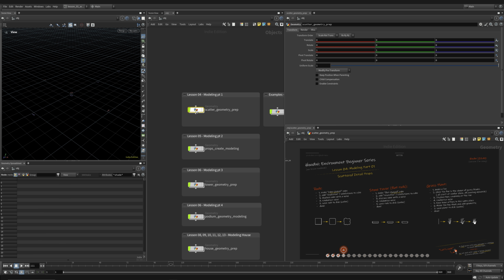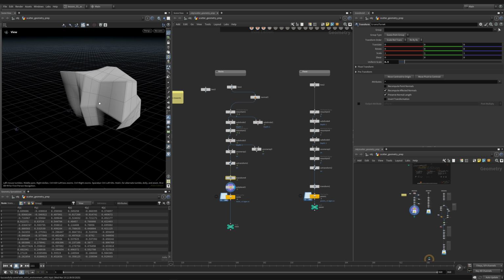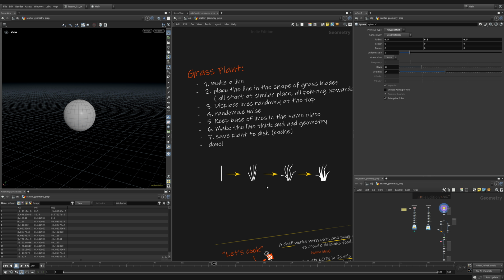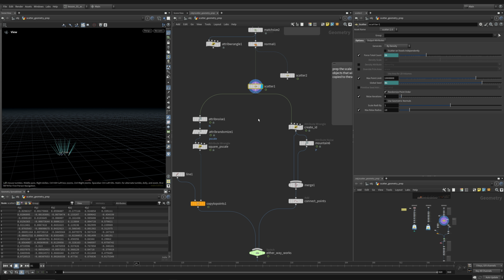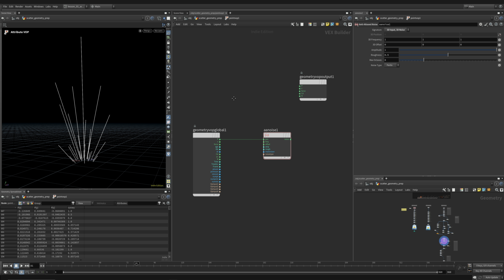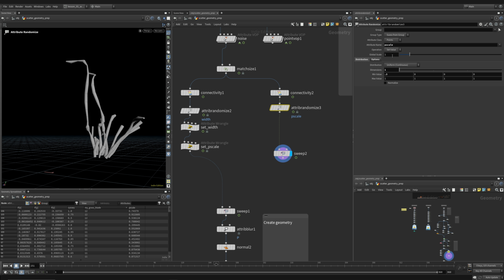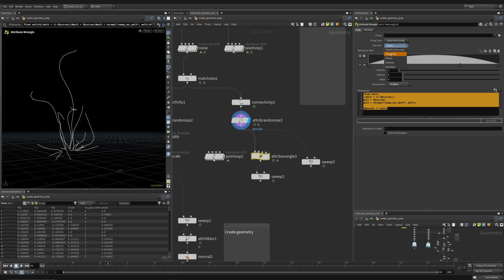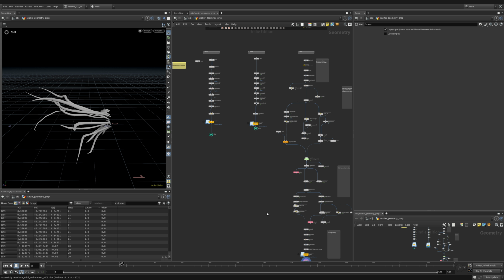Lesson 04: Modeling Part 01 - Props (Free Environment Mini Course)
This video is Lesson 04 of our beginner environment course in Houdini!  In this lesson, we start our procedural modeling and create the first set of small props that we'll later be instancing in our scene.

About me...

Stay curious,
Will